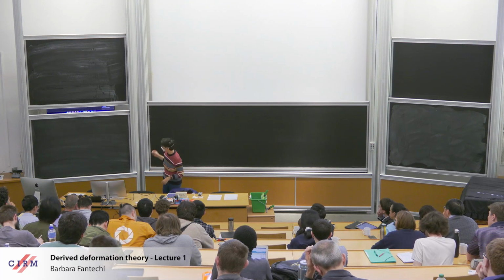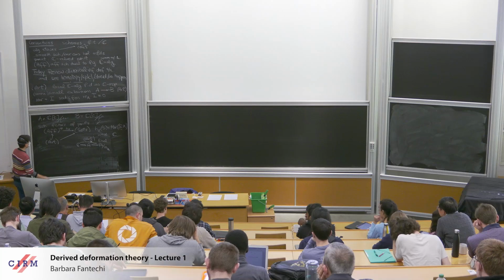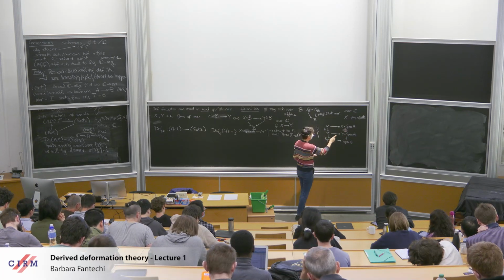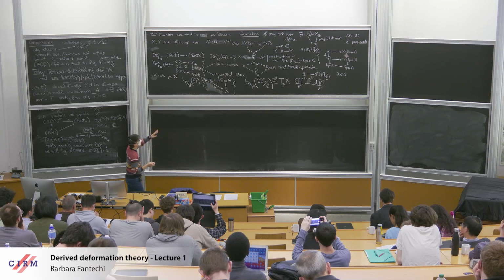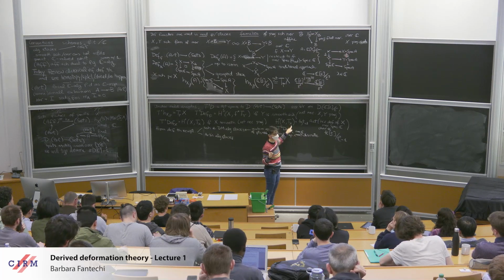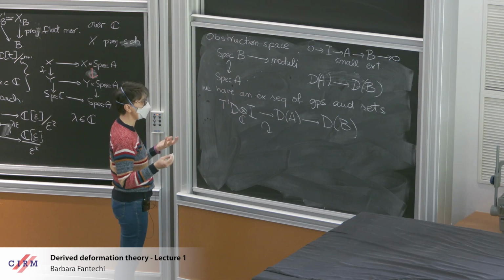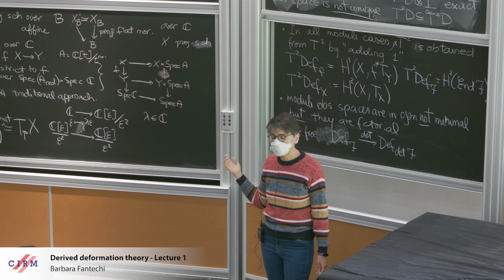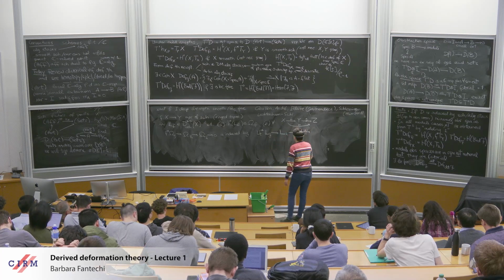Barbara Fantechi: Derived deformation theory - lecture 1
CONFERENCE

Recording during the thematic meeting : « Higher Structures in Geometry and Mathematical Physics » the April 17, 2023 at the Centre International de Rencontres Mathématiques (Marseille, France) Filmmaker : Jean Petit Find this video and other talks given by worldwide mathematicians on CIRM's Audiovisual Mathematics Library And discover all its functionalities: - Chapter markers and keywords to watch the parts of your choice in the video - Videos enriched with abstracts, bibliographies, Mathematics Subject Classification - Multi-criteria search by author, title, tags, mathematical area